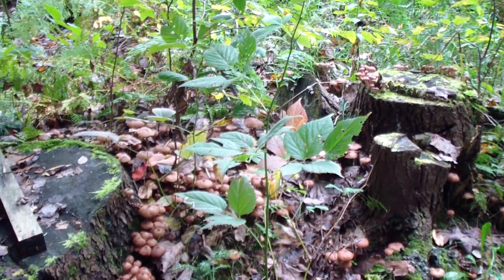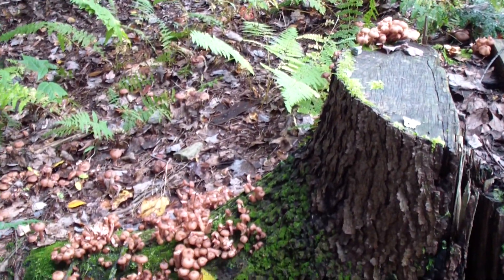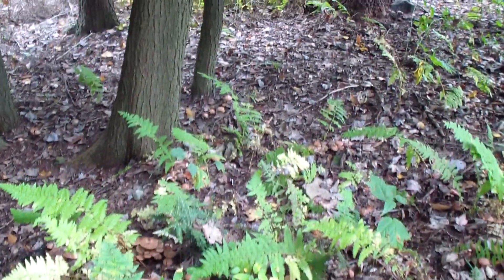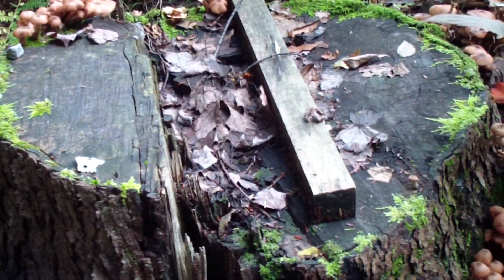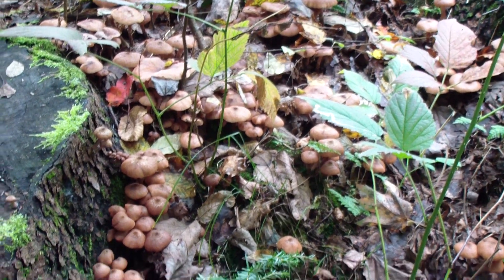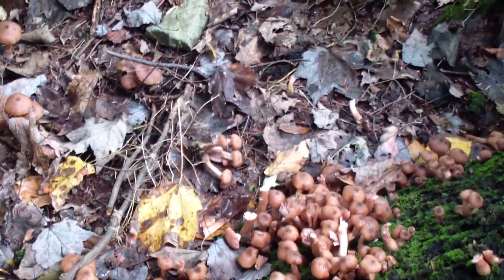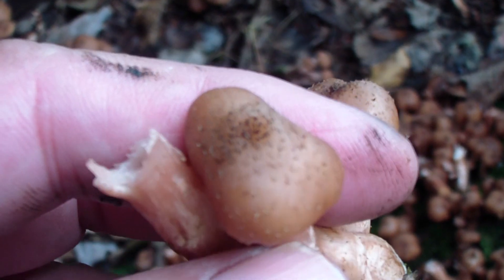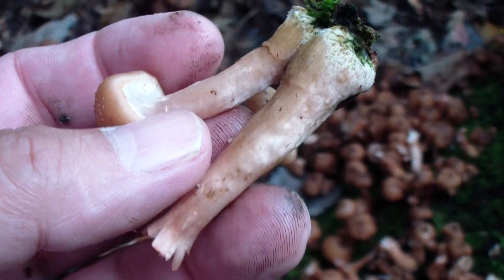Best time to pick wild Honey mushrooms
The best time to pick wild Honey mushrooms is in cool weather